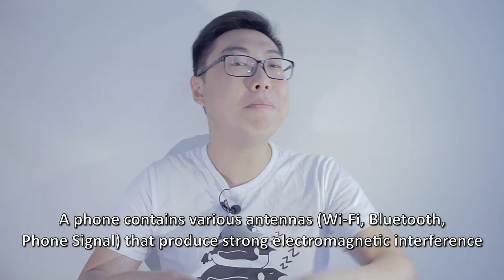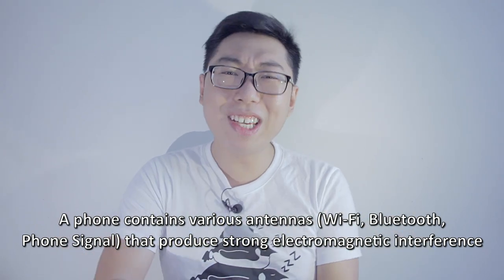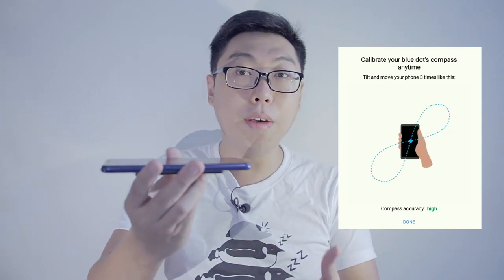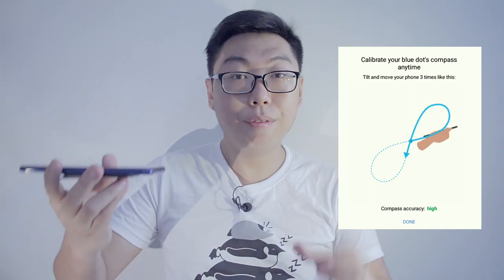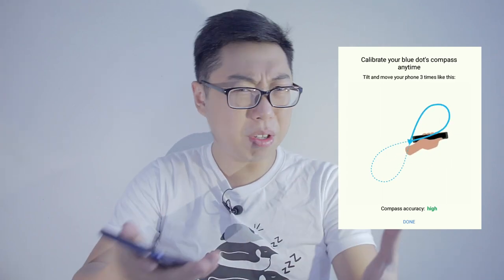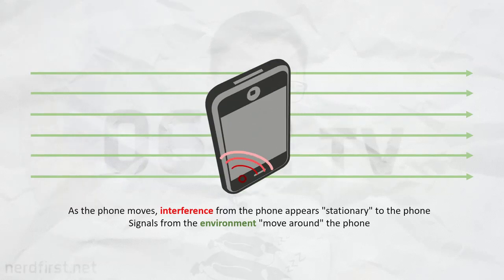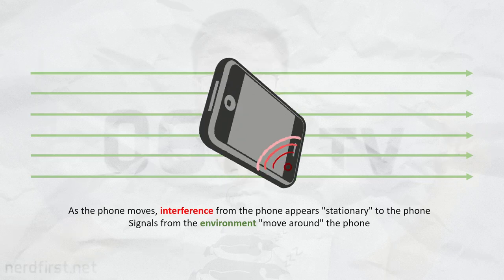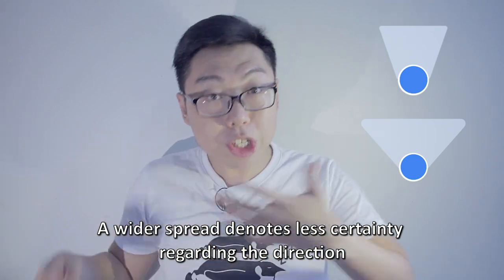Compass Calibration - Friday Minis 275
Many of our devices have compasses built in for navigation purposes. But why are they notoriously bad, and what can be done to make them work better?

= CREDITS =
ISRC: USUAN1200100

= 0612 TV =
0612 TV, a sub-project of NERDfirst.net, is an educational YouTube channel. Started in 2008, we have now covered a wide range of topics, from areas such as Programming, Algorithms and Computing Theories, Computer Graphics, Photography, and Specialized Guides for using software such as FFMPEG, Deshaker, GIMP and more!